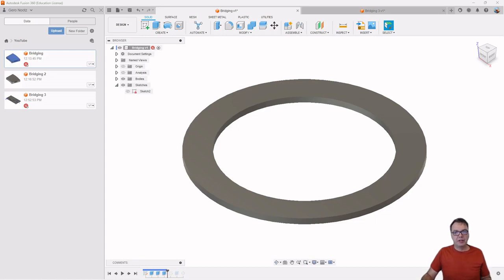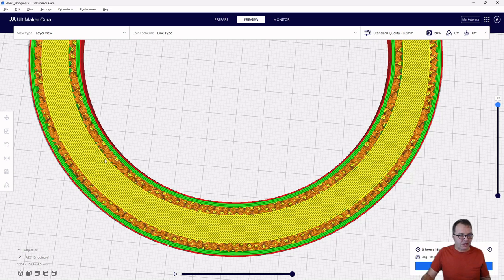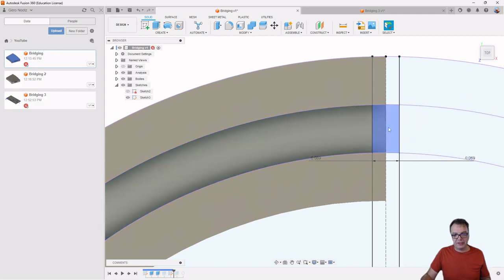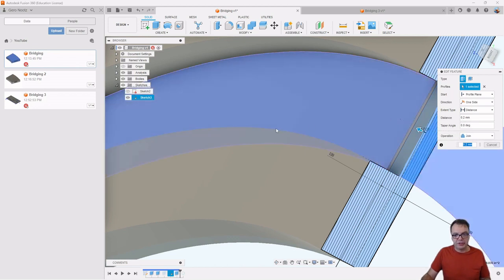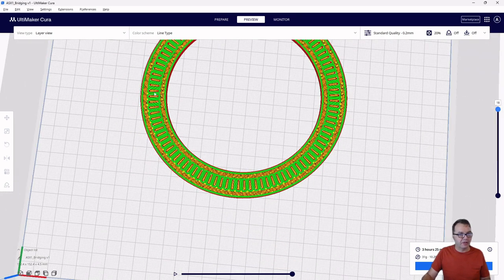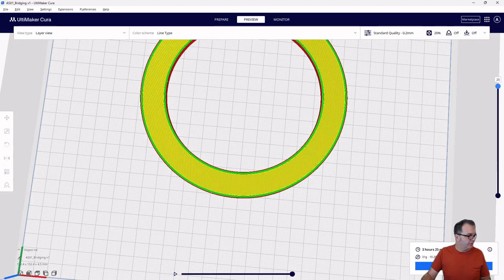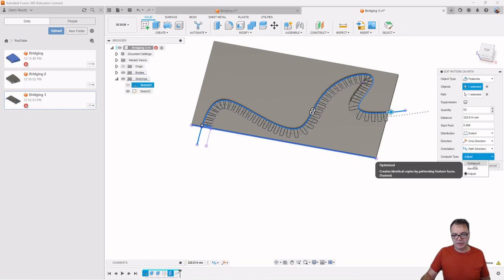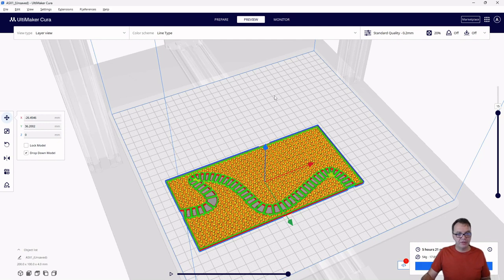Controlling Bridging Layer Orientation in FDM 3D Printing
This video demonstrates how to add model features to dictate the direction of bridging layers in FDM 3D printing. While I utilize Fusion 360 for the CAD design and Cura as the slicer in this guide, the techniques shown can be readily adapted to various CAD software and slicer combinations. It is assumed that you are reasonably familiar with 3D Printing and CAD.